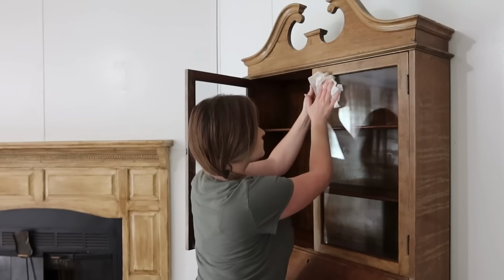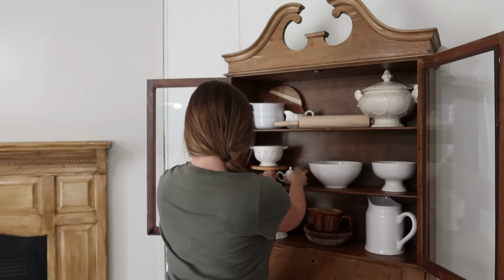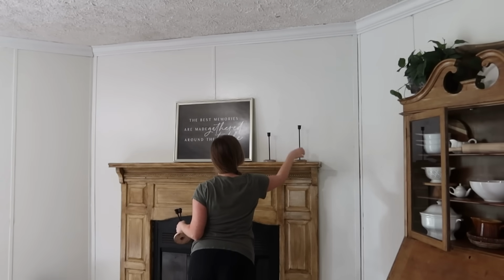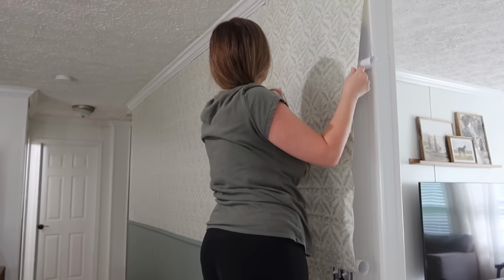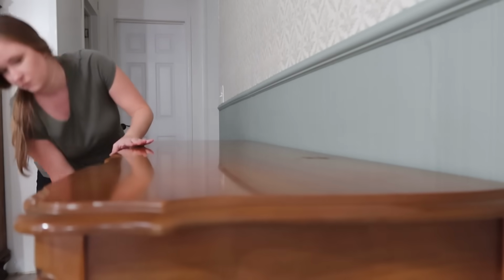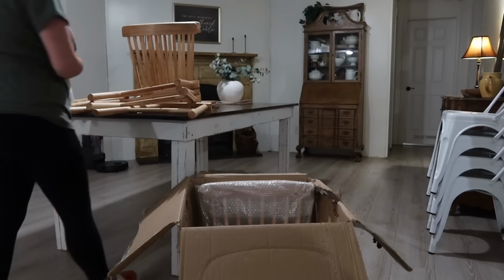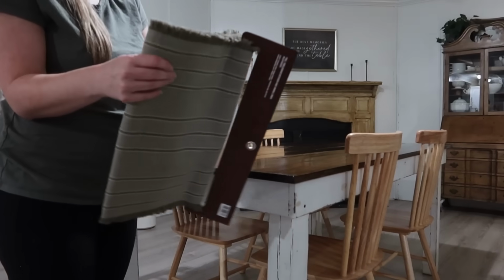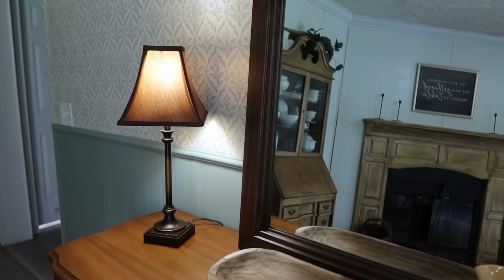✨ MOBILE HOME MAKEOVER // dining room part two // cottagecore grandmacore aesthetic // double wide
Olive Tree

Dining Chairs

Paint Color - Evergreen Fog - Sherwin Williams

Aged Oak Gel Stain

Base Color - (I don't know the one I used today but I used flaxseed in the past. It’s very similar. Make sure to get semi gloss)

Beadboard Wallpaper - 56.4-sq ft White Vinyl Paintable Textured Abstract 3D Prepasted Water Activated Paste Wallpaper

Peel and Stick Wallpaper

Wallpaper Tool Kit